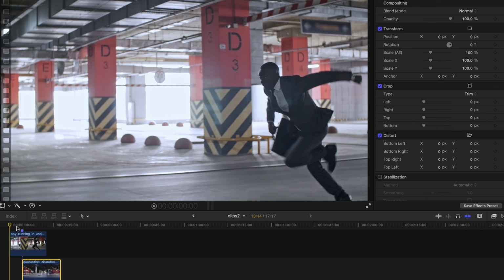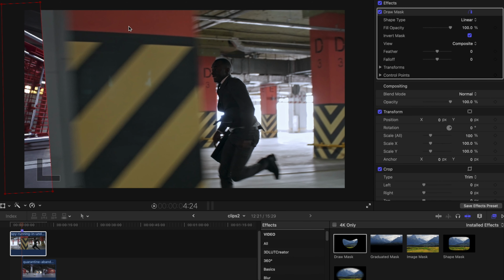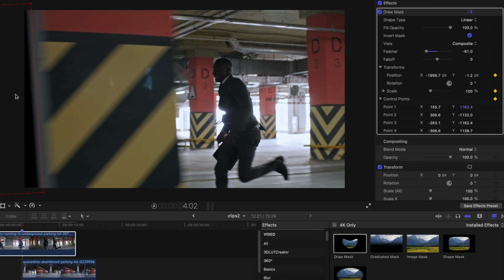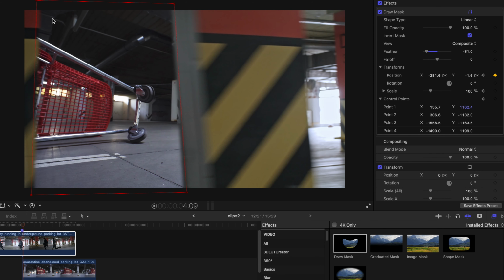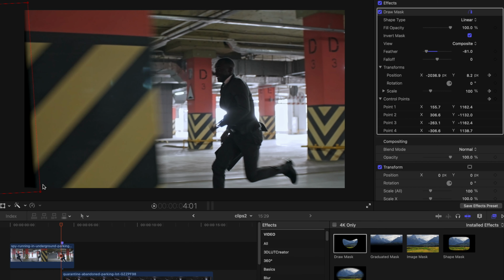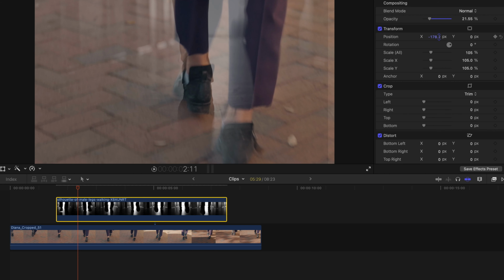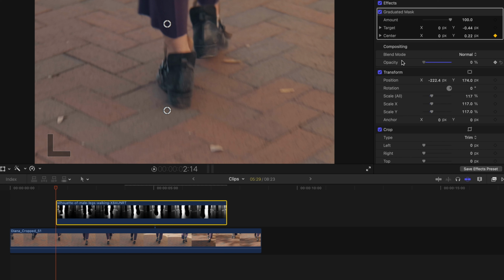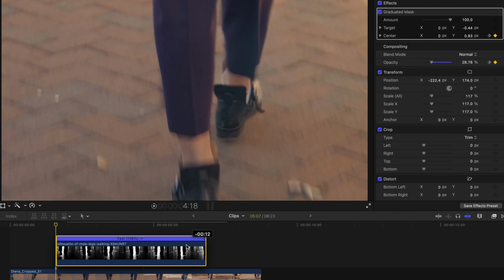2 SIMPLE Mask Transitions | Final Cut Pro X Tutorial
Hi guys, today I am going to show you guys how to create 2 masking transitions: 1. wipe, 2. dissolve. These transitions are simple to create, but please make sure that you have simple objects without complicated edges or angles, so it is easier for you to mask!

Thumbnails from Unsplash